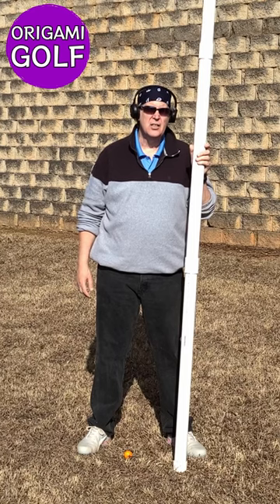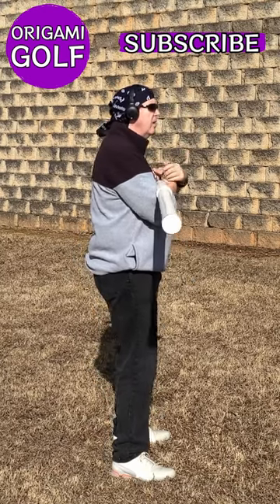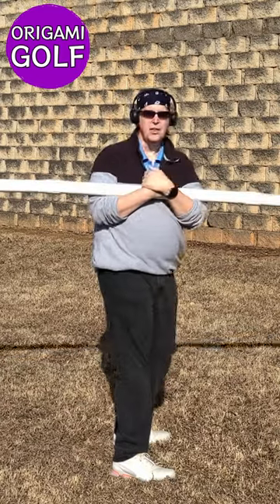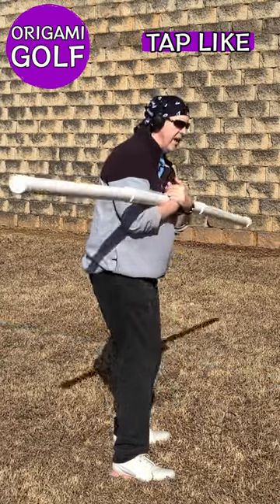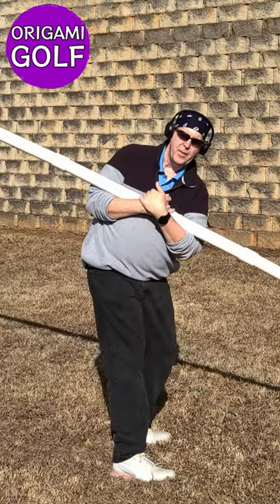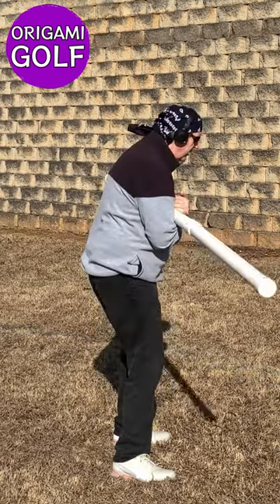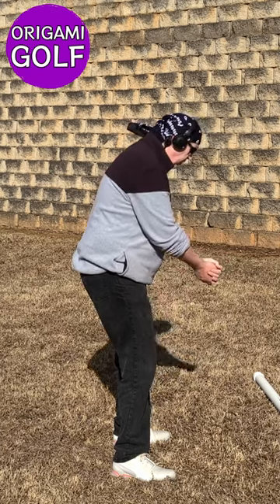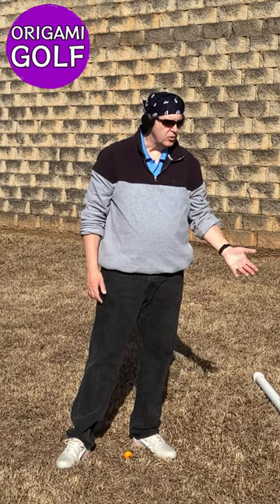Full Video: Revealing the Secret to the Perfect Athletic Stance in Golf! | golf swing | ep103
Discover the truth behind the perfect athletic stance in golf! 🏌️‍♂️ In this eye-opening video, I'll show you how to effortlessly achieve the ideal posture using a simple PVC pipe. Forget what you've been told—this method will let your body naturally guide you into the most efficient position for a powerful swing.

Learn the secrets to maintaining balance and flexibility through slow, controlled turns. Watch as your body adapts to find its optimal stance, enhancing your performance on the course. This technique ensures you're ready to make consistent, powerful swings every time.

What You'll Discover:
- Step-by-step guide to the athletic stance
- Using a PVC pipe to find your natural posture
- Benefits of an efficient golf stance
- Tips for maintaining balance and flexibility

Unlock the truth about achieving the perfect athletic stance in golf. Embrace your body's natural instincts and improve your game instantly!